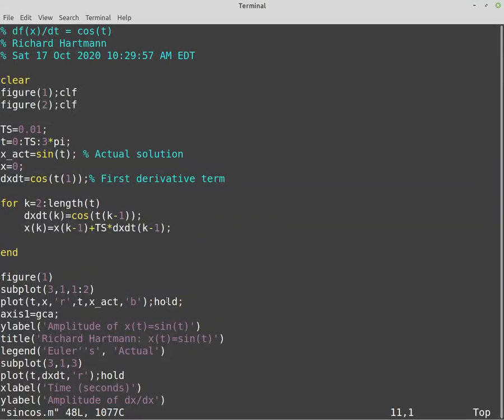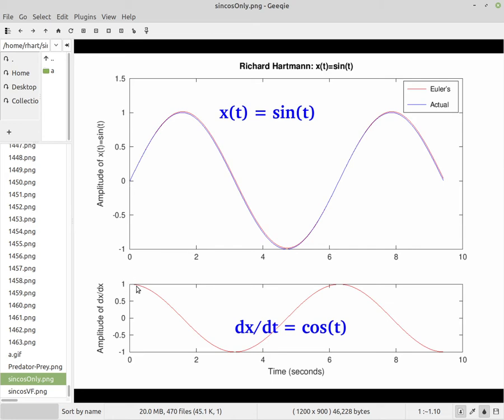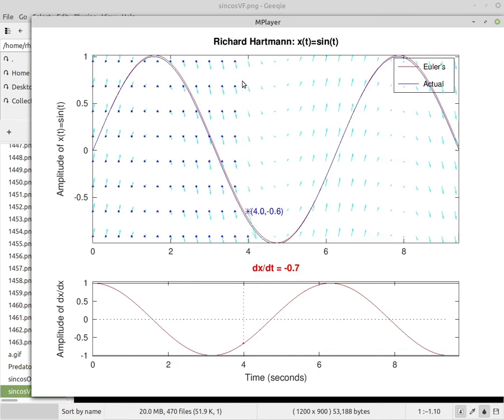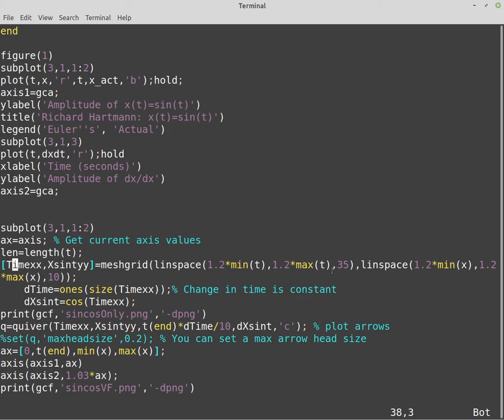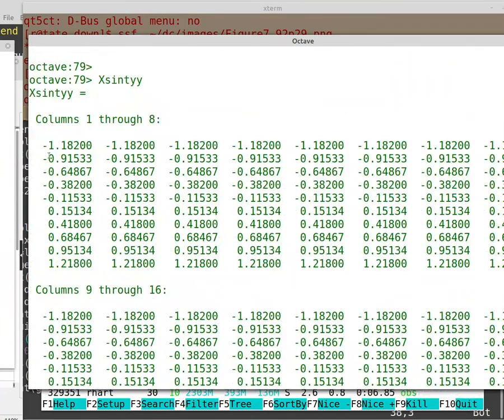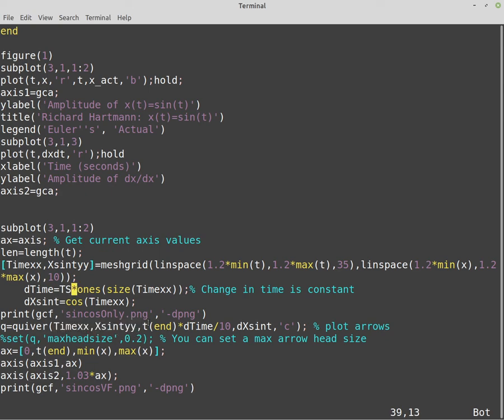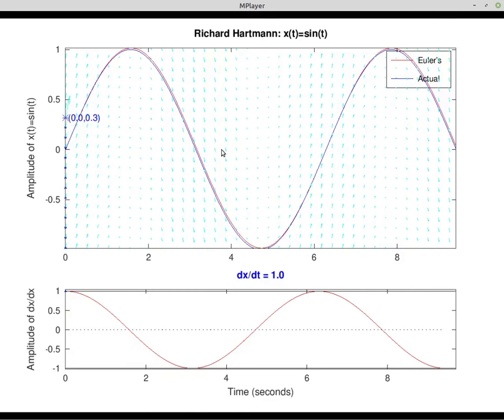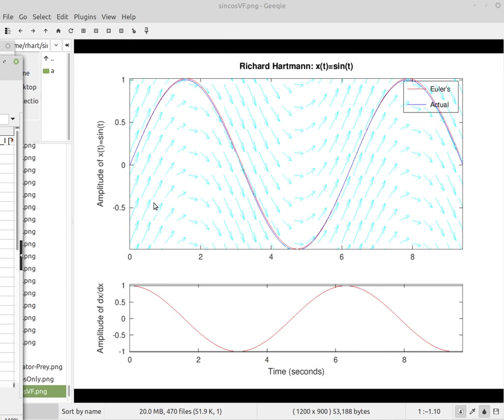Application of a vector field to a sinewave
A vector field shows the flow or direction of changes for a dynamic system.  This video demonstrates how to use the meshgrid and quiver functions in MATLAB/Octave to apply a vector field to the function x(t)=sin(t) given that the time step is constant and that the derivative dx(t)/dt is cos(t).